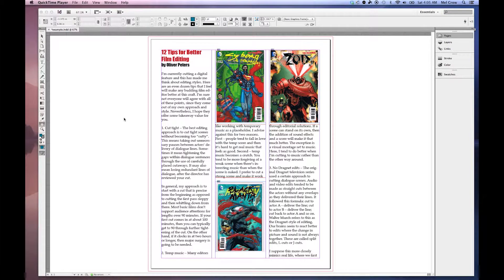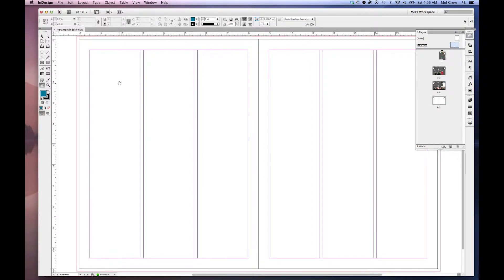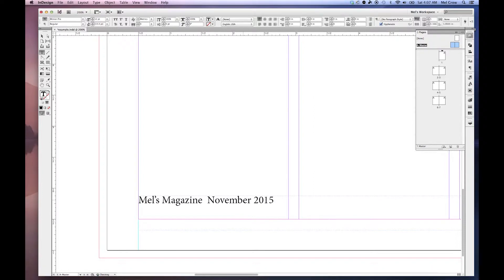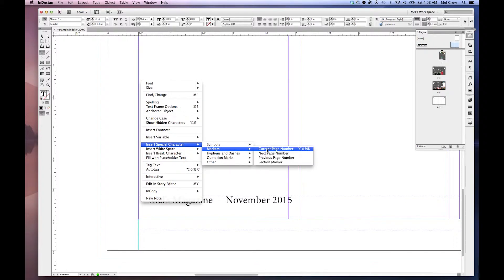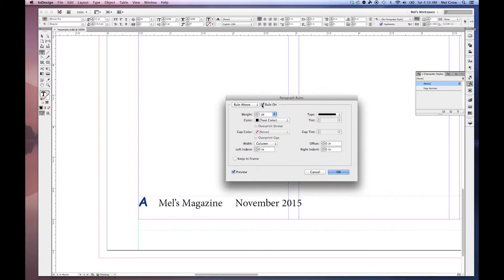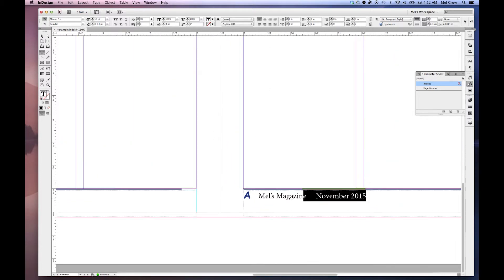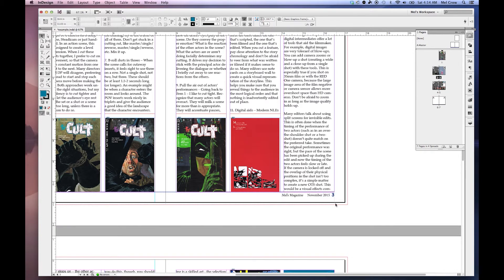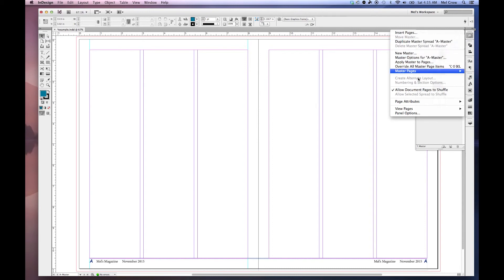DES105 Video 4-4: Master Pages Review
This video is about DES105 Video 4-4: Master Pages Review